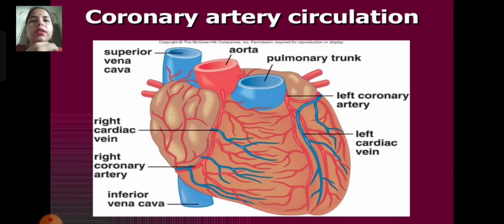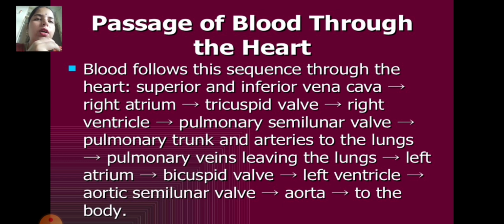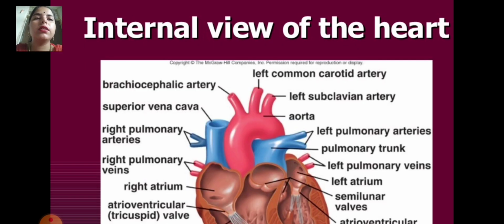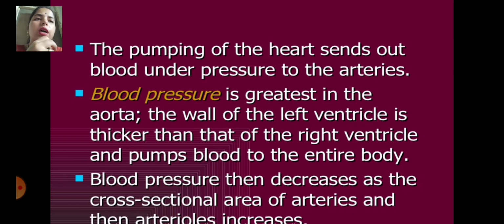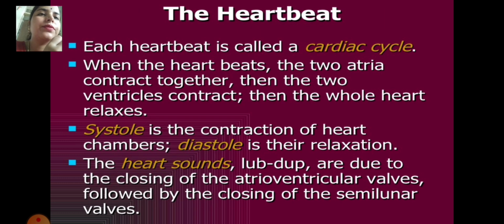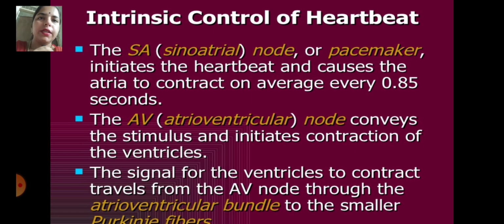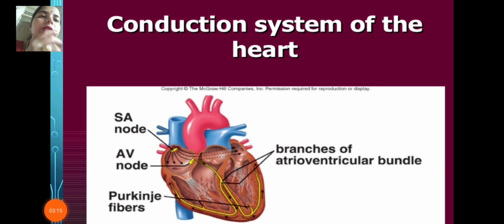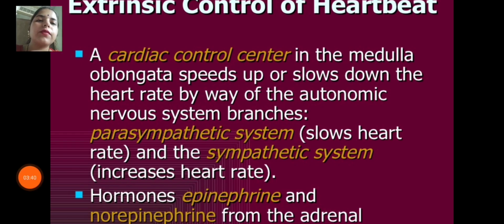The Coronary Arteries Circulation by Himani Sharma